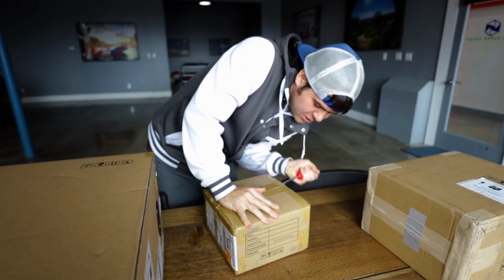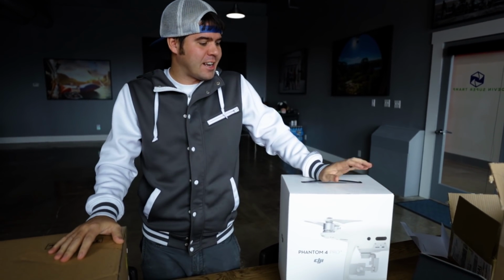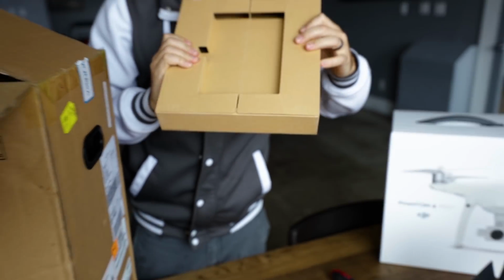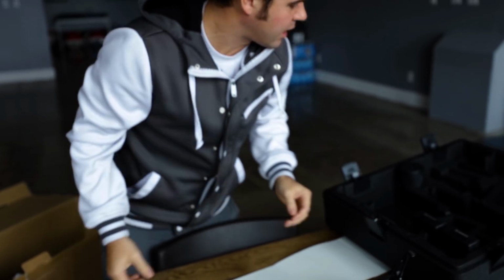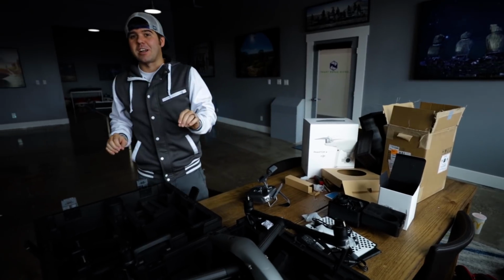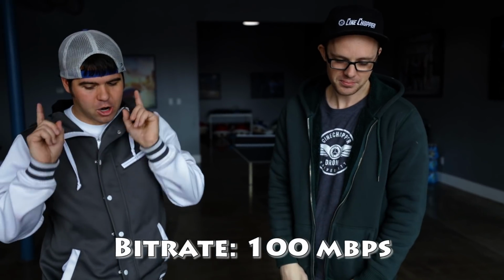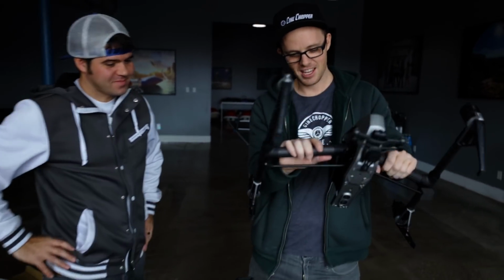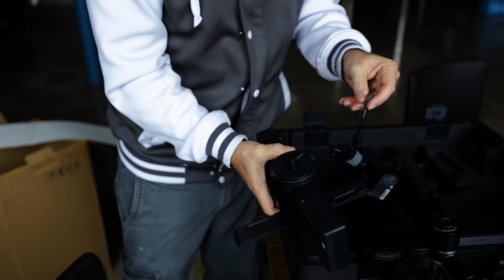Inspire 2 UNBOXING!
Special Thanks:
Chris Newman - CineChopper University

Make sure to follow me on facebook, twitter, and instagram it's the cool thing to do these days :) It's also where I let people know how to be involved in my videos.